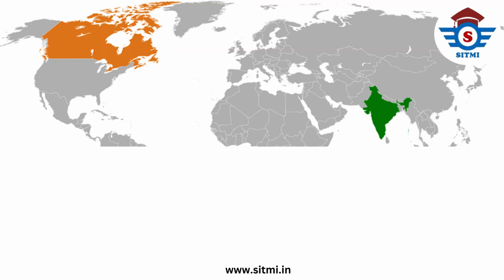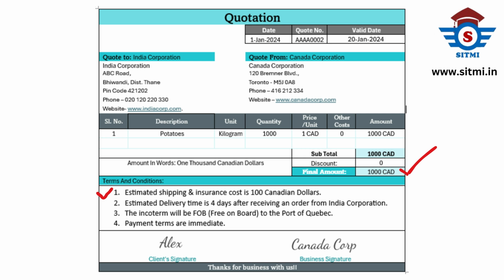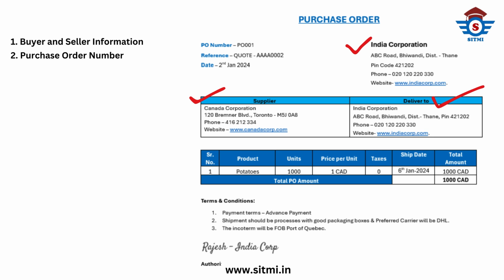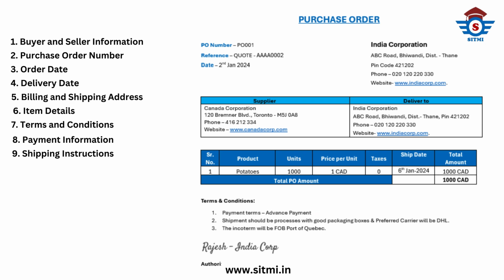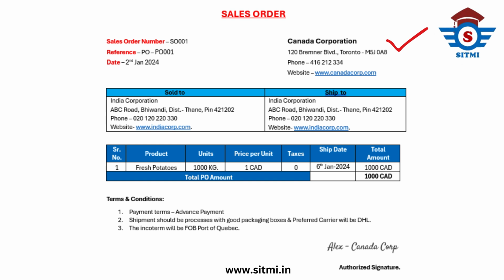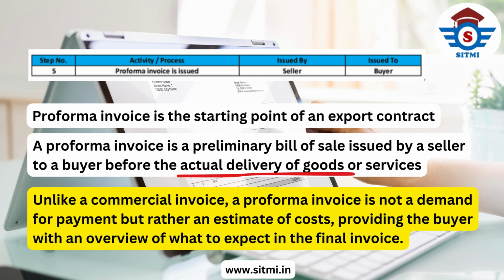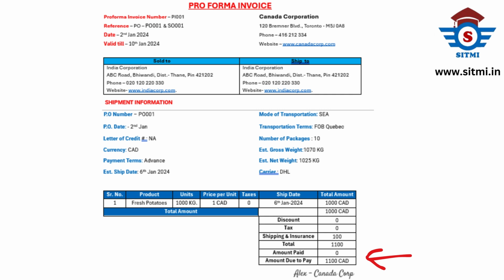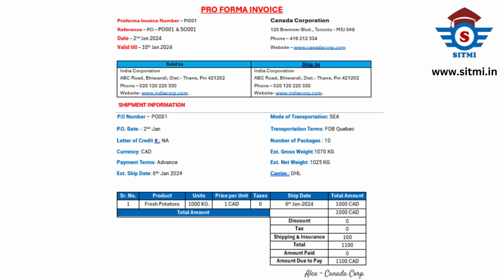Export Process - Module 1 | Export Documents Explained | Inquiry, PO, SO, Proforma Invoice | EXIM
🌍 Want to master how international trade deals are made?
In this video, we explain the full journey of a global business transaction—from inquiry to final export documentation.

📘 Topics Covered:
✅ How international deals start (Inquiry & Quotation)
✅ What is a Purchase Order (PO) and Sales Order (SO)
✅ Why a Proforma Invoice is important
✅ Step-by-step export process
✅ Overview of key export documents, contents & benefits

Perfect for anyone involved in Export-Import (EXIM), international sales, supply chain, or logistics.

📘 Like our Facebook page for free resources

SITMI Academy – Empowering Global Trade Professionals.

international inquiry and quote, purchase order in export, sales order explained, proforma invoice meaning, export documentation, EXIM basics, SITMI Academy, international trade process, global business deal, export-import training, international sales documents